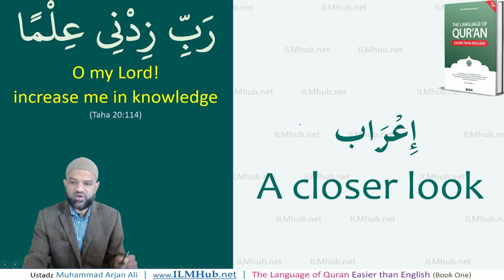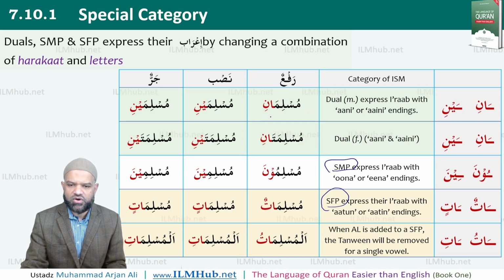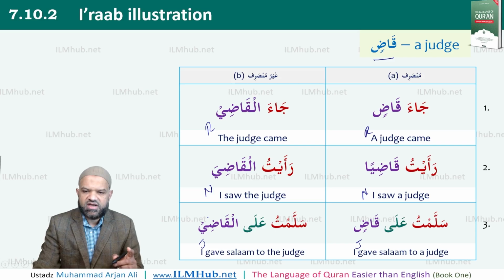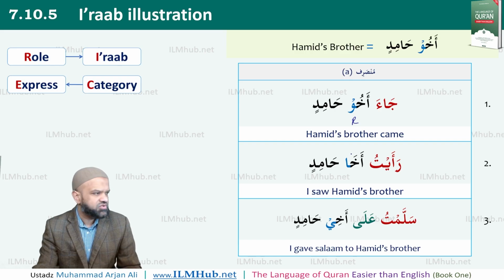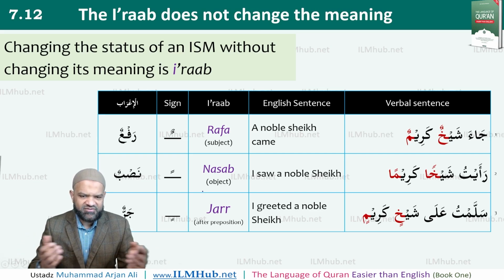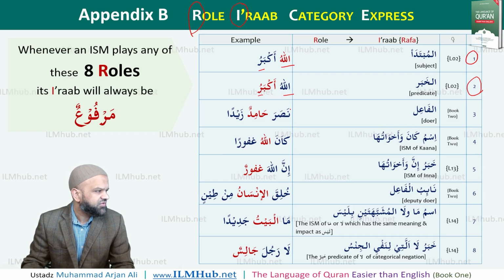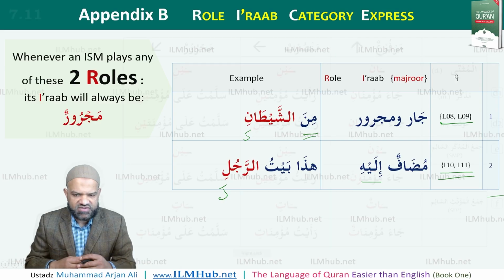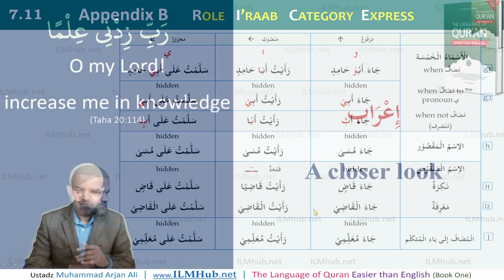I'raab Categories: How Arabic Words Show I'raab | BK1-L07P2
I'raab is not always the haraka — muthannaa (مُثَنَّى), manquus (مَنْقُوص) and maqsuur (مَقْصُور) use letters.

• Learn how muthannaa (مُثَنَّى) and sound plurals show i'raab with letters instead of harakat
• Handle manquus (مَنْقُوصٌ) and maqsuur (مَقْصُورٌ) endings with confidence
• Master the five special nouns — al-asmaa' al-khamsa (الْأَسْمَاءُ الْخَمْسَةُ) — in the possessive
• Know why a kasra never proves jarr until you check the category of the ism

📝 FREE LESSON PAGE — NOTES, WORKED EXAMPLES, QUIZ & MODEL ANSWERS
Everything for this lesson in one place:
It's easier to follow the course here — every lesson is laid out in order, from the beginning.

💬 Muslimaani ends in a kasra but is actually raf' — can you explain why?

⏱️ CHAPTERS

0:00 - Introduction
2:54 - I'raab Shown by Letters, Not Haraka
4:49 - Manquus and Maqsoor: Special Endings
9:05 - The Five Special Nouns: Waw, Alif, Ya
11:26 - Why the Final Haraka Is Not the I'raab
16:42 - Eight Roles for Raf', Twelve for Nasb
21:21 - Category and Expression: Full Overview
24:29 - Closing Summary and Study Advice

🎓 STUDY THE FULL COURSE WITH THE TEACHER — ILMHUB ACADEMY

Learn it properly — with practice, feedback, and your questions answered by
Ustad Muhammad Arjan Ali himself.

These free videos are the first edition. The Academy is the rebuilt second

Watching explains it. Practising is what makes it stay.

Our learning principle is simple:
I listen, I forget. I see, I remember. I practise, I learn. I teach, I master.

So every lesson on the course is modelled around six steps:

📘 Learn — short, focused teaching sessions
📝 Practise — downloadable notes, slides and vocabulary sheets
🧩 Test — interactive quizzes that check you have understood
✅ Correct — immediate feedback with complete model answers
✍️ Apply — a written assessment for every lesson
🔁 Reinforce — cumulative quizzes you can repeat as often as you like

And when something does not make sense, you ask. Your question is answered by
Ustad Muhammad Arjan Ali himself, or by a teacher he has trained on this course —
usually within 48 hours. You study at your own pace, but you do not study alone.

30-day money-back guarantee.

💛 SUPPORT ILMHUB

These lessons are free and always will be. If they have benefited you, your support

The terminology is what stops most English-speaking students — ism, fi'l, harf,
i'rab, idafah, mubtada, khabar. So we built a free Grammar Map and glossary that
explains every term in plain English, in the order you actually need them:

🔑 KEY TERMS

muthannaa (مُثَنَّى) · manquus (مَنْقُوصٌ) · maqsuur (مَقْصُورٌ) · al-asmaa' al-khamsa (الْأَسْمَاءُ الْخَمْسَةُ) · marfuu' (مَرْفُوعٌ)